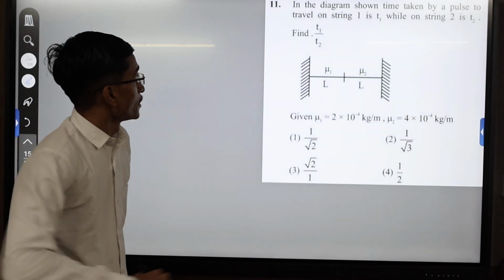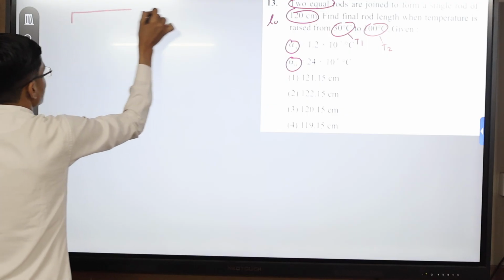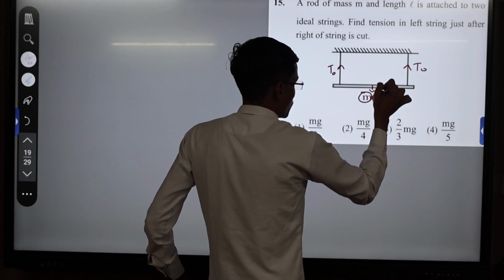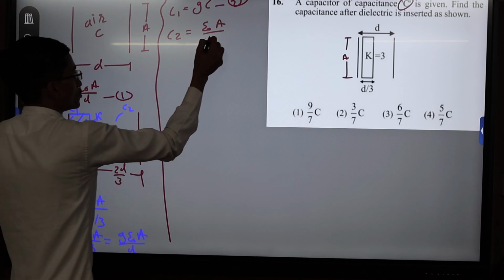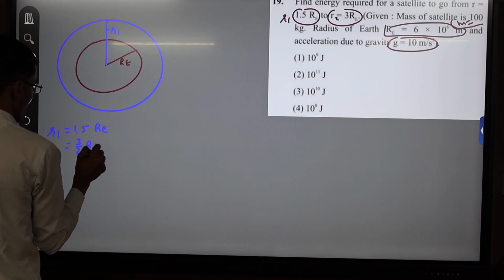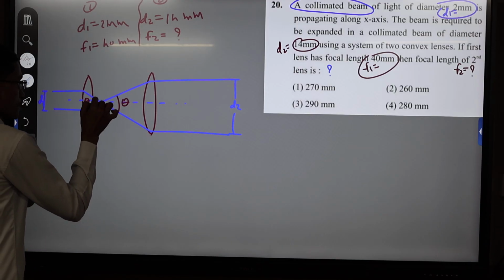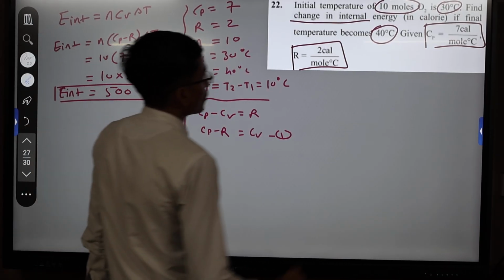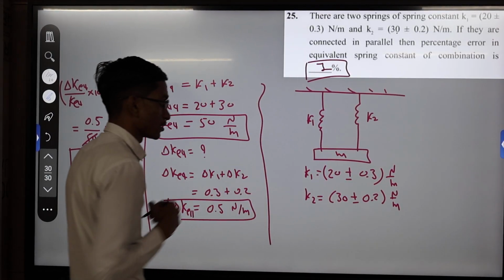JEE 2026 SESSION - 1 PART 2 | 21 JANUARY SHIFT-1 PHYSICS PAPER SOLUTION BY VISHAL D. RATHOD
JEE 2026 SESSION - 1 PART 2
21 JANUARY SHIFT-1 PHYSICS PAPER SOLUTION BY VISHAL D. RATHOD

Conceptual Physics by Vishal D. Rathod.